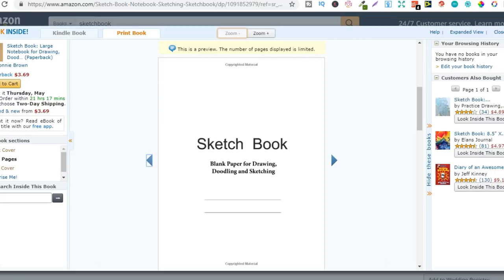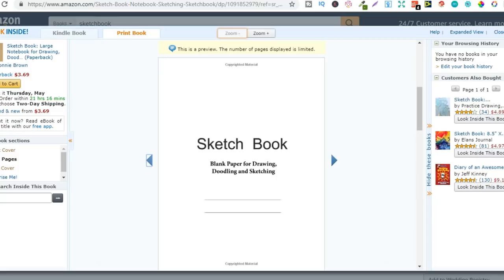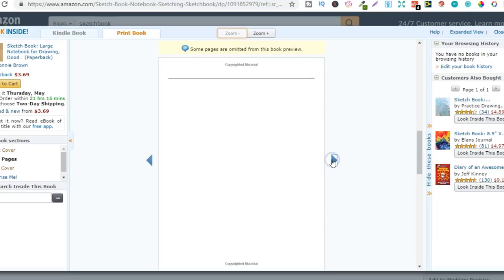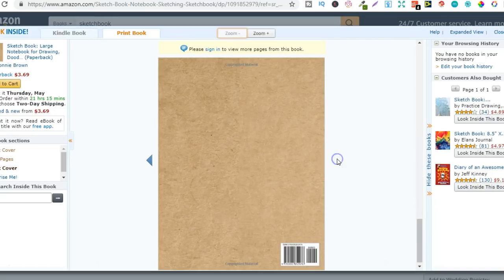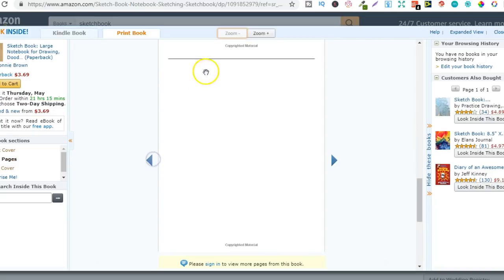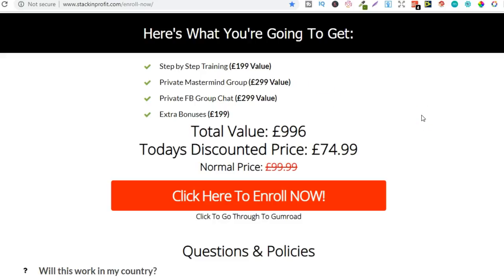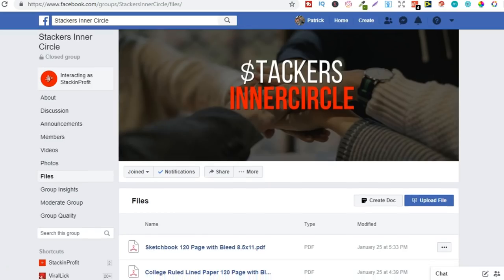How To Make $1000 Online As a Beginner: Passive Income Method!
In this video i share an easy way to make $1000 online as a beginner, this is a great little passive income stream.